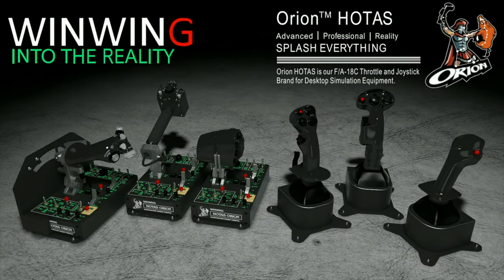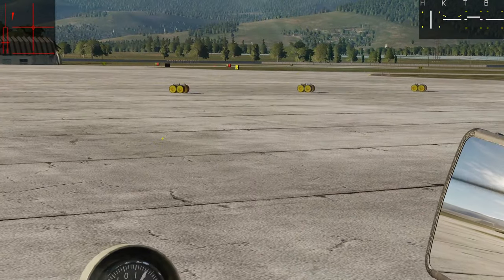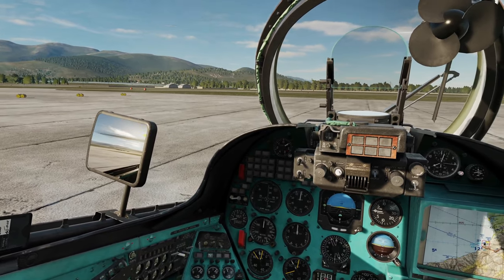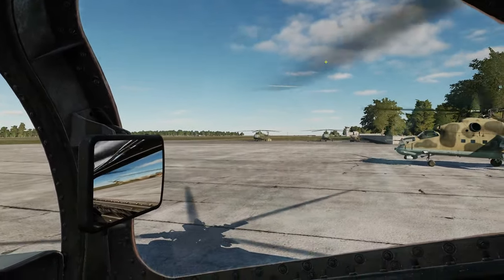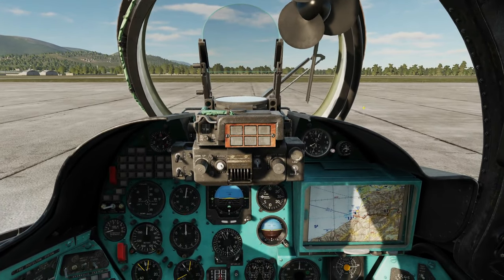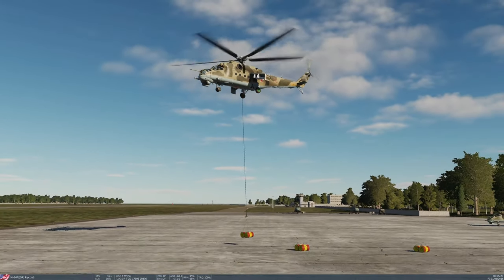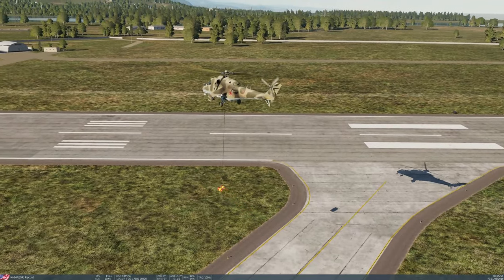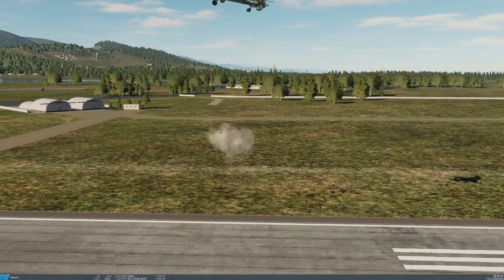Mi-24P Hind: Cargo Sling Loading Guide | DCS WORLD